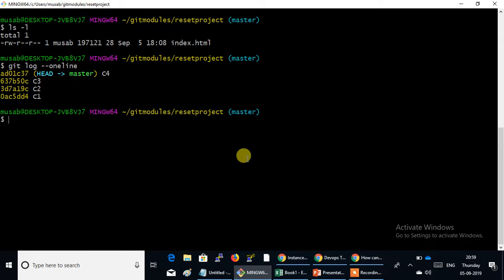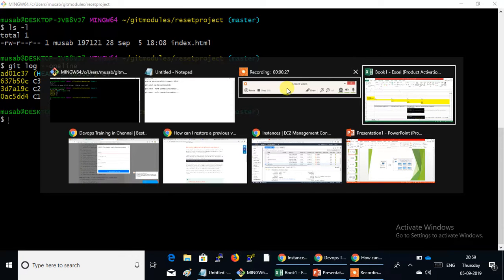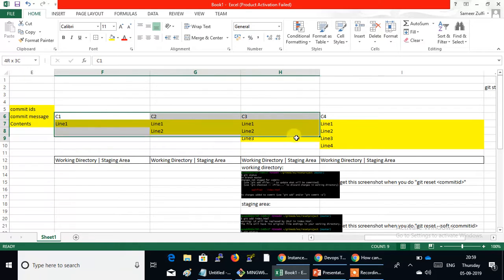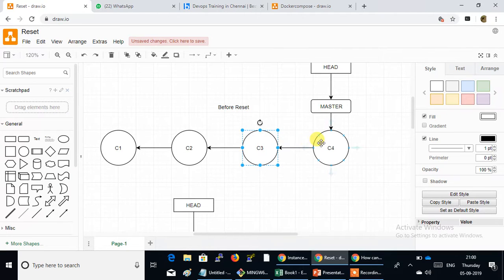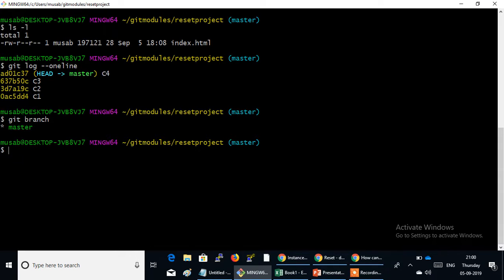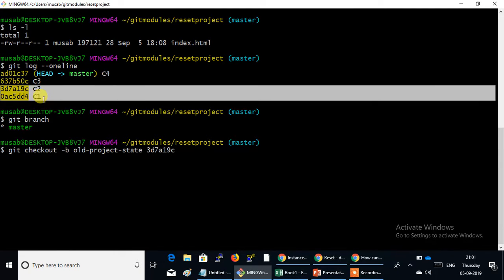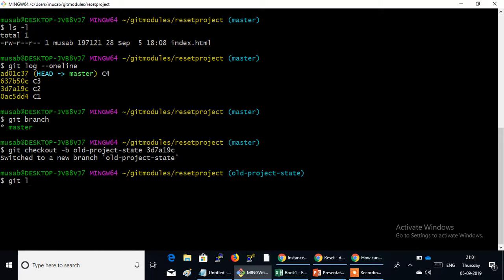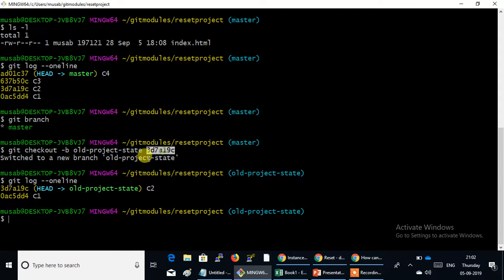Git Reset Commands Part2 - English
git checkout -b branchname commitid